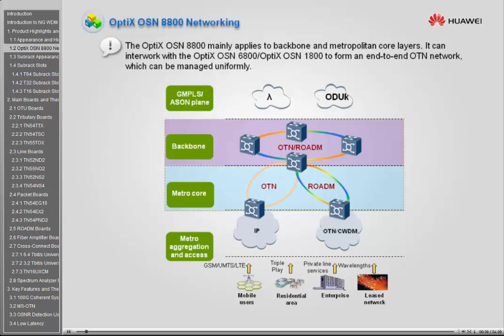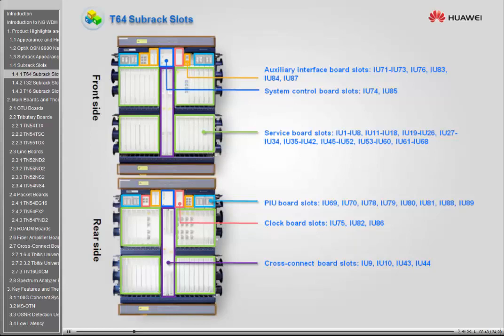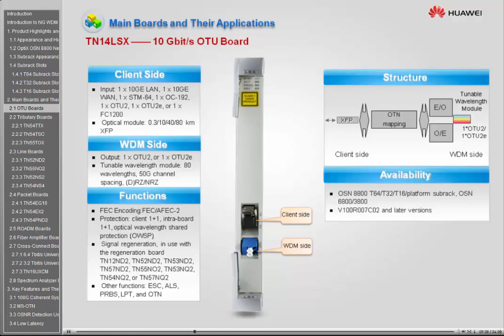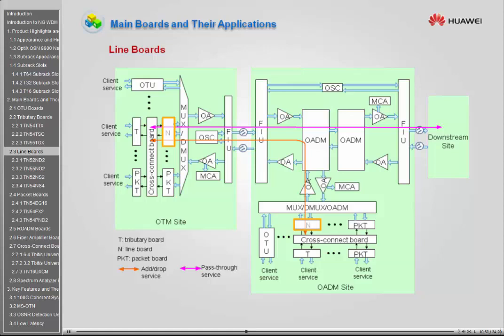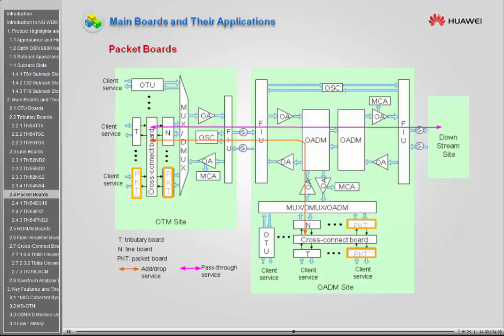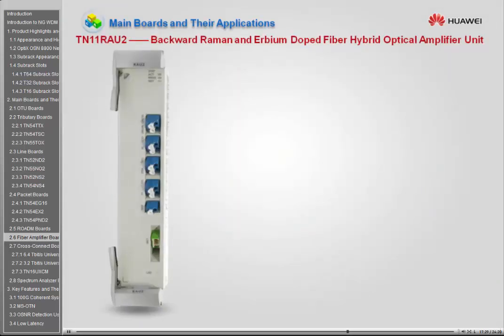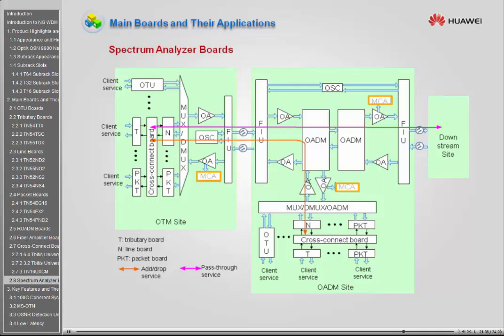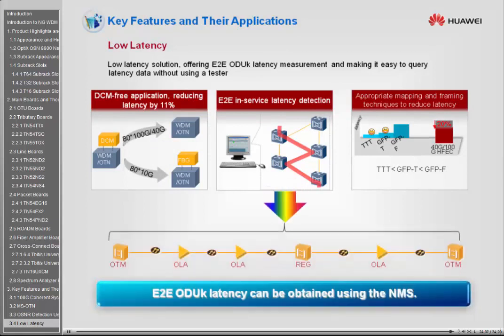17 OSN 8800 Product Introduction